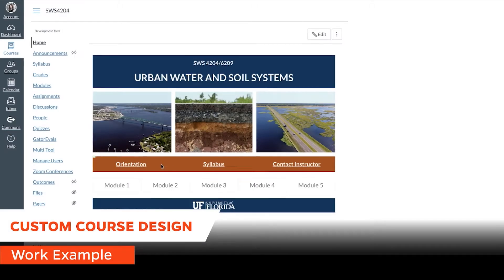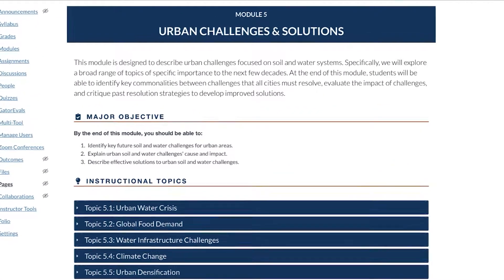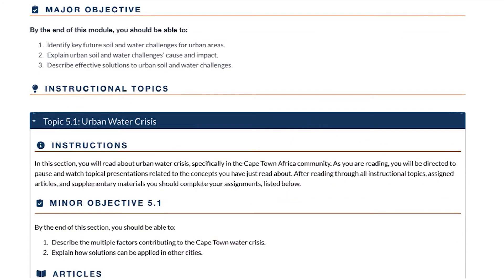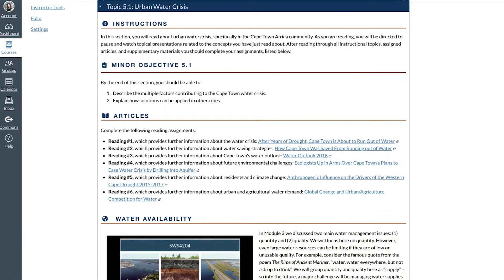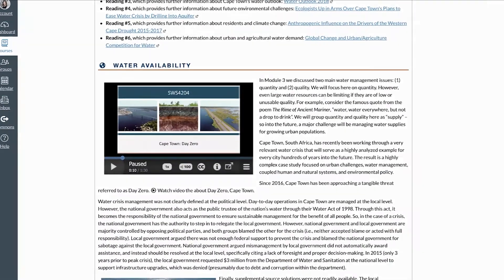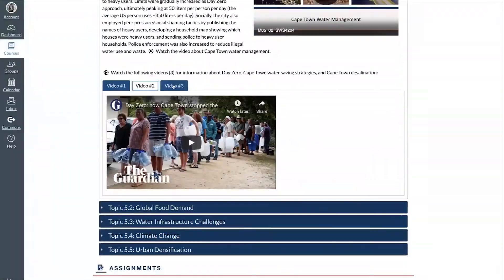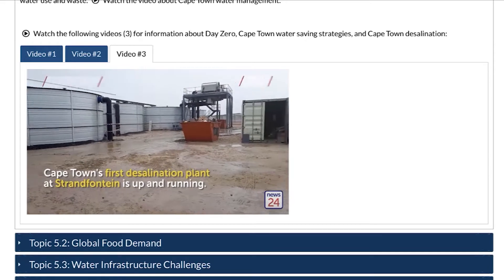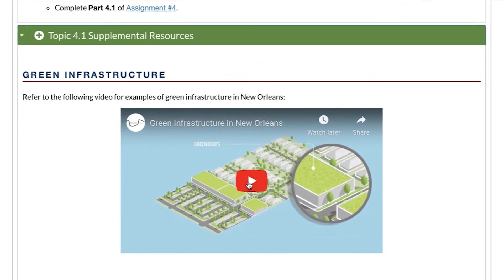Custom Course Design - SWS4204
Dr. Smidt teaches Urban Water and Soil Systems using Canvas accordions to help organize the course’s dense content. These accordions guide students through reading material, lectures, images, and additional resources.